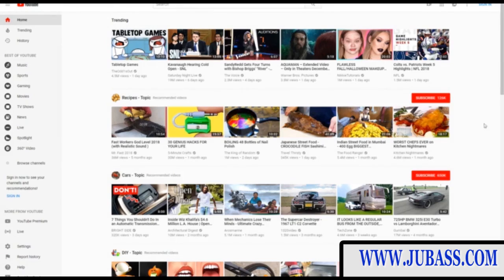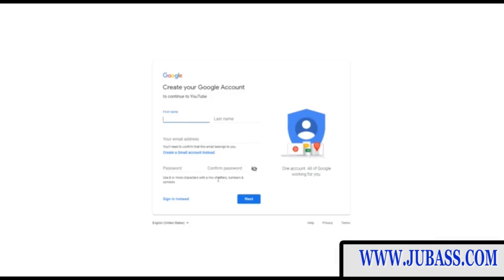HOW TO CREATE A GOOGLE ACCOUNT, YOUTUBE AND OPTIMIZATION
Jubass tv is a channel own by Jerome Udoh. Making money online is our top priority.
Interesting tutorial that will change your live completely. ranging from blogging tips, dropshipping, mini importation, andriod app development, information marketing, digital marketing, online busineses that work in any country.